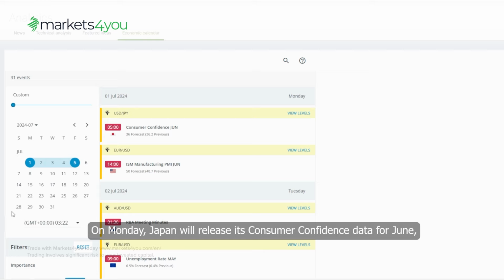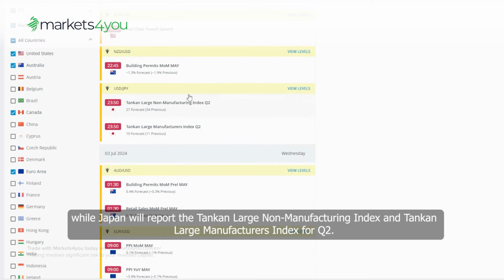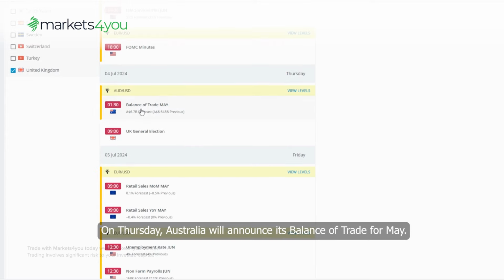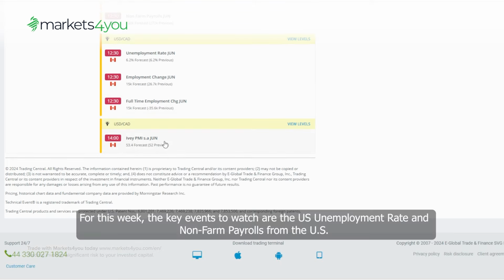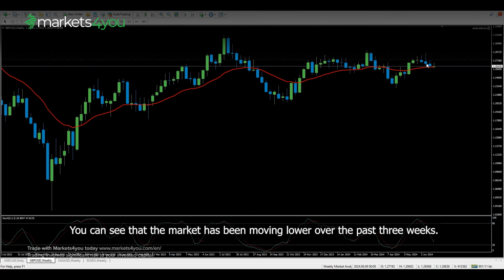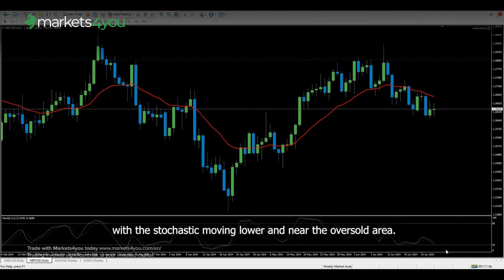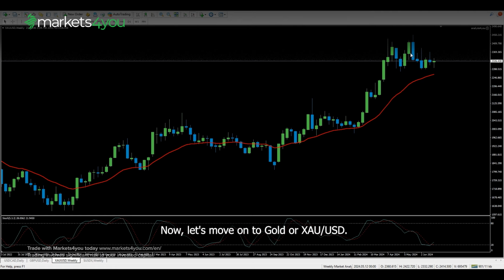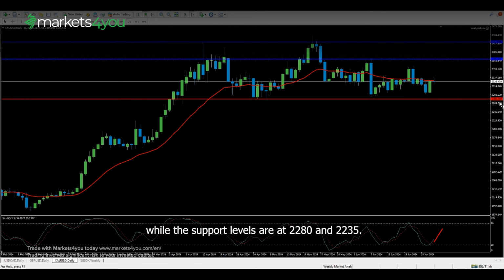July 2024 Trading Insights: Hot Pairs to Watch!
🔔 Welcome to Markets4you's weekly market analysis! 🔔 Join us at Markets4you as we dive into the hot trading pairs for July 2024. Our expert analyst, Frankie, breaks down crucial market events and how they will impact the forex market from July 1st to July 5th.

🚀 **Key Highlights:**
- **Monday:** Japan's Consumer Confidence & US ISM Manufacturing PMI 🌏
- **Tuesday:** RBA Meeting Minutes, Euro Zone Unemployment & Inflation Rates, Fed Chair Speech 🇦🇺🇪🇺🇺🇸
- **Wednesday:** Australia's Building Permits & Retail Sales, Euro Zone PPI, US Employment Data 📊
- **Thursday:** Australia's Balance of Trade & UK General Election 🇦🇺🇬🇧
- **Friday:** Euro Zone Retail Sales, US & Canada Employment Data 🇪🇺🇺🇸🇨🇦

📈 **Hot Pairs to Watch:**
- **GBP/USD:** Impacted by the UK General Election 🇬🇧💵
- **Gold (XAU/USD):** Influenced by the US Non-Farm Payrolls & Unemployment Rate 📉💲

🎯 Enhance your trading strategies with our in-depth analysis, featuring key support and resistance levels, and stochastic insights.

💡 Ready to start your trading journey? Experience market execution and highly competitive trading conditions with Markets4you – making the markets work for you!

Join us at Markets4you and take your trading to the next level!

CHAPTERS:
00:00 - Intro
00:31 - Economic Calendar
02:03 - GBPUSD Analysis
03:11 - Gold Market Update